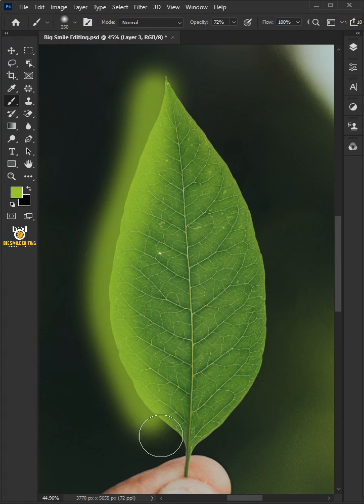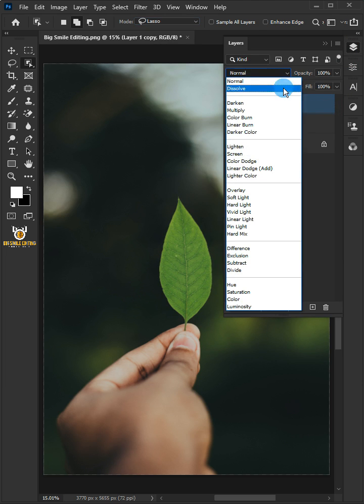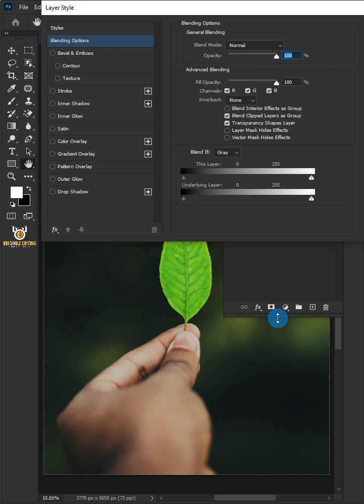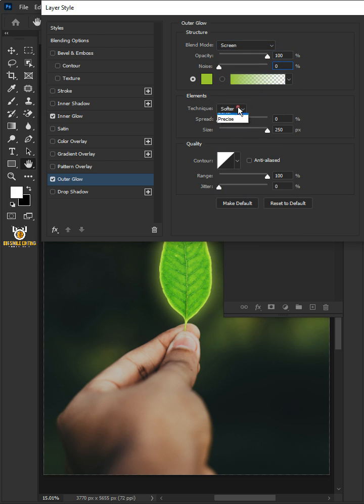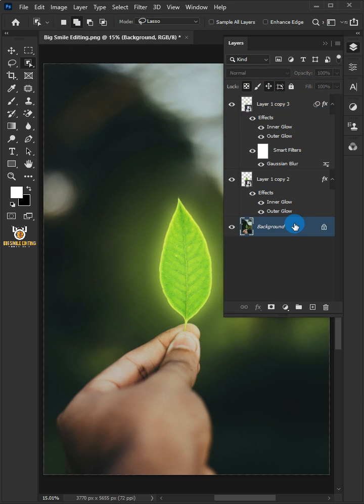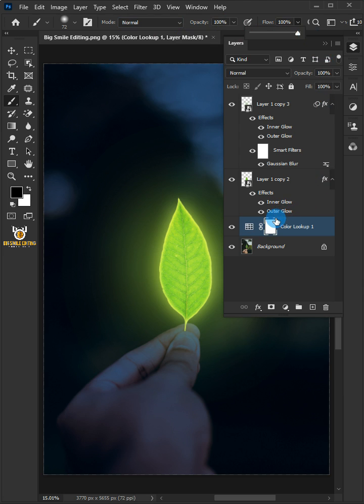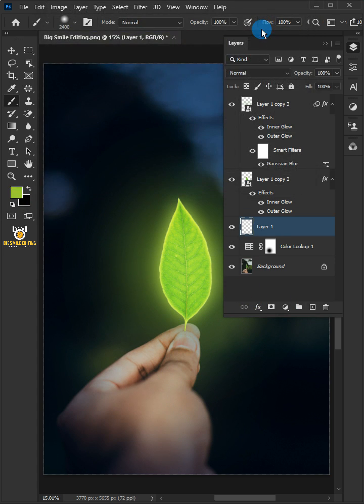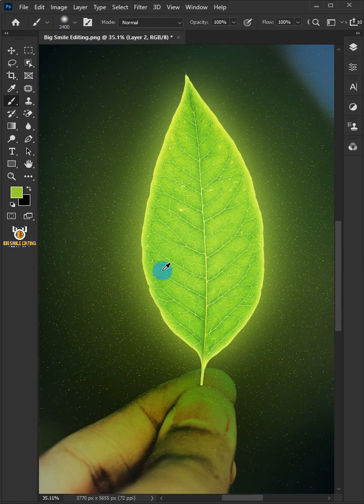How To Glow Any Objects - Photoshop Tutorial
I'm going to show you how To Glow Any Objects In Photoshop

☑️ Photoshop 2023
☑️ Photoshop 2022
☑️ Photoshop 2021
☑️ Photoshop Tutorial